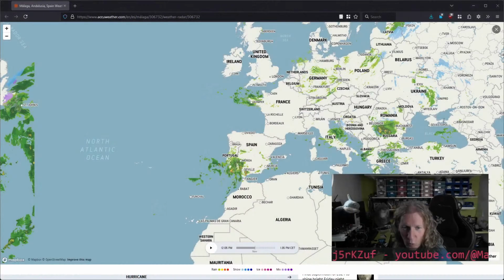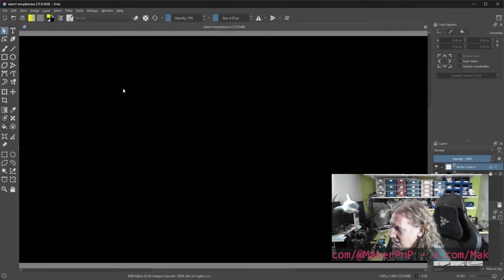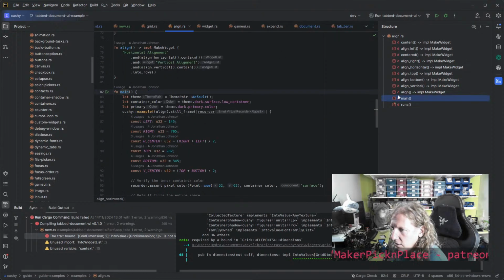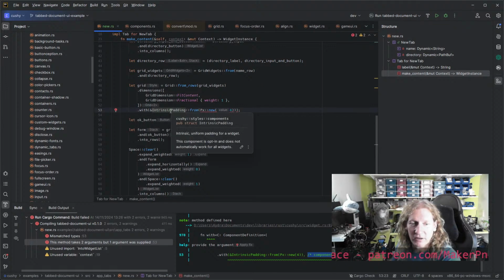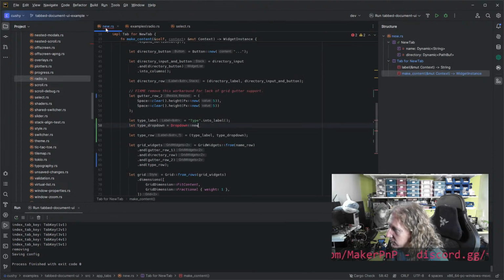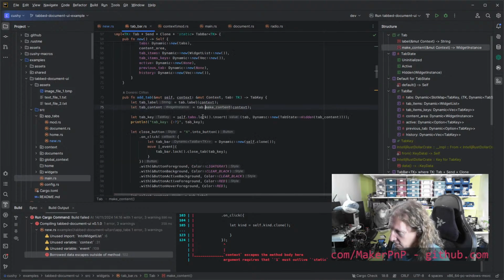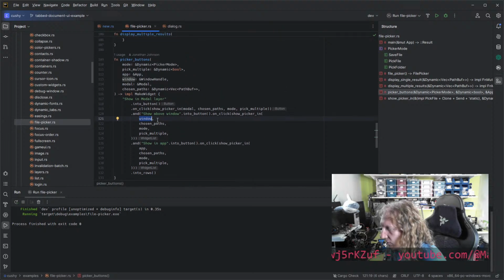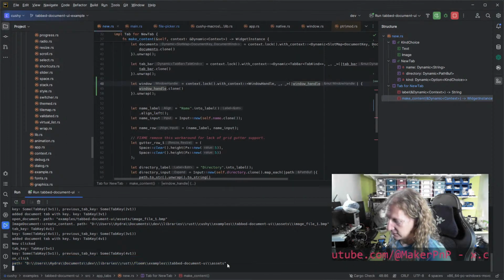MakerPnP - Trying Rust GUI technologies in 2024 (36) - Cushy